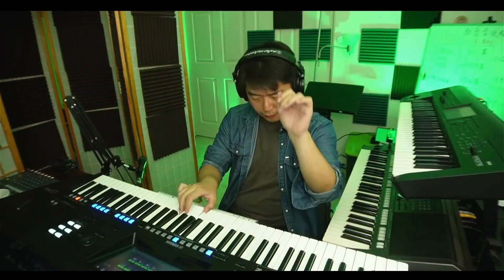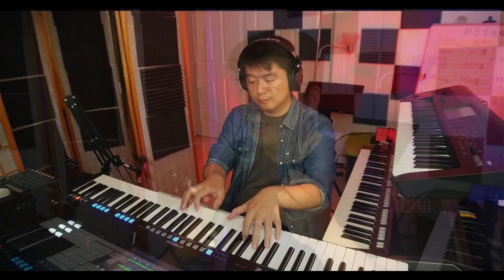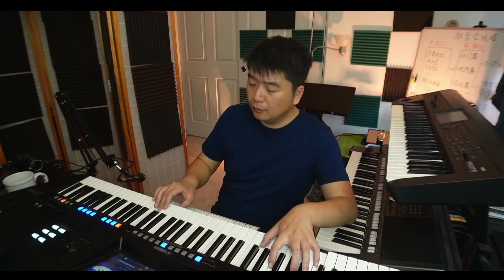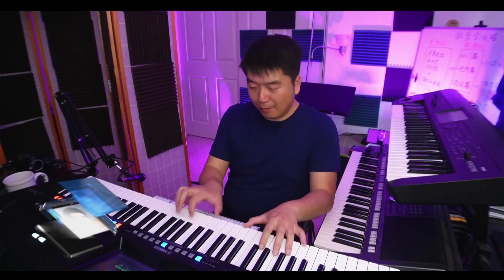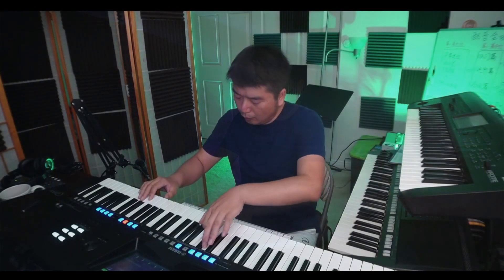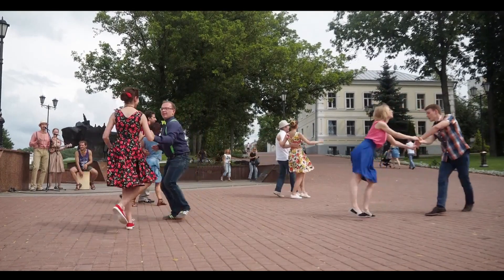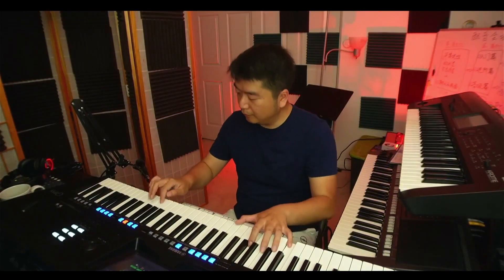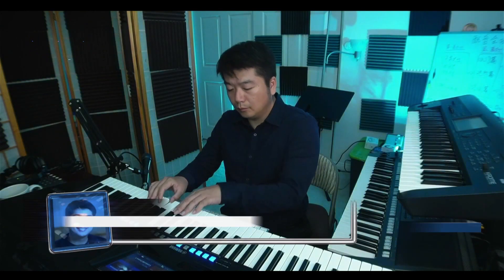🎹Tony Talks About The Making Of "The World Changing Fast" | New Album Release Aug10 | Pre-Order NOW!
👍Join Tony Chen's Music Email List And Get 1 FREE Music Piece💪

DONATE TO TONY CHEN MUSIC
While the music provided here is free to use, you can still contribute any amount to Tony Chen as a thank you donation.

All music pieces are composed and performed by Tony Chen.

This is a series of music compositions and performances that Tony Chen produced with the technology of YAMAHA's GENOS keyboard.

And the purpose of this series would be to produce quality music as well as very ear-catching music for your video productions.

Also, they can be treated as free music for vlogs.

And it's also a good opportunity to explore the sound of YAMAHA'S GENOS keyboard if you are a keyboard lover.

👍Join Our Email List And Get 1 FREE Music Piece💪

👍Music/Voice Classes FREE consultation💪
Do you have the following problems?

1. I don’t know the next step of my music path or my child’s music path;
2. I can’t make my computer music composition sound realistic and touching;
3. I don’t know how to keep coming up with good melodic ideas;
4. My voice/on-camera performance is not natural, and always nervous;
5. My voice can easily and quickly get tired and tense when I speak;
6. I want to know how to perform vividly as different characters…etc.

👉Use Tony's music in your project

👍Supporting Tony Chen's Music💪
1. Buy "Super thanks".

👍Don't Miss Other Great Contents💪